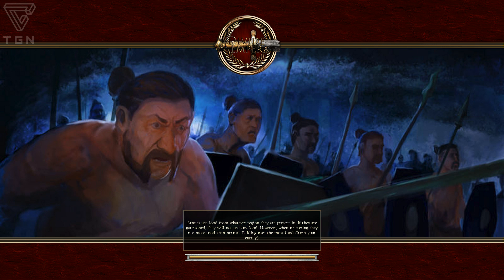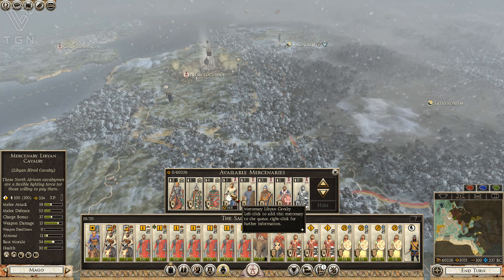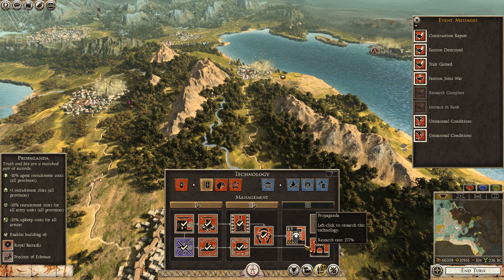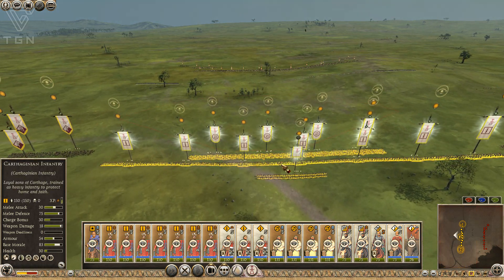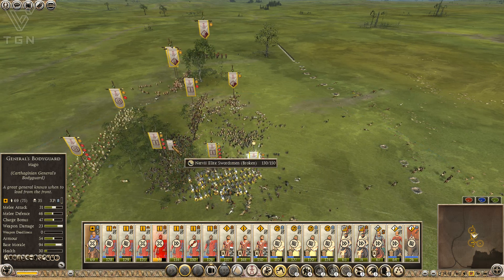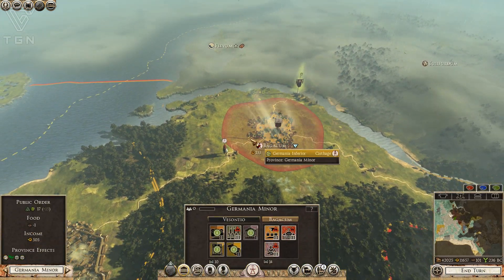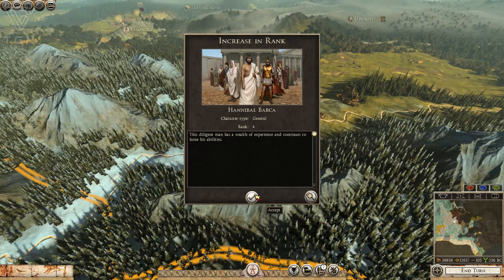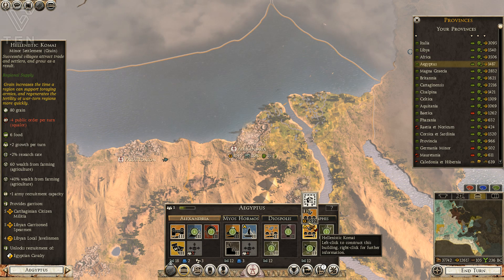Total War Rome 2 Carthage DEI Campaign Part 30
The DEI campaign continues with battles against the Nervii and the Sequani. Crossbows too. Enjoy!